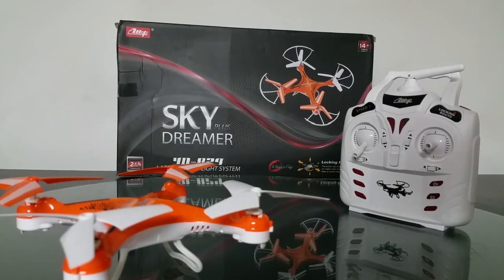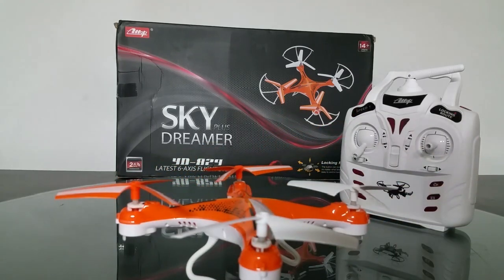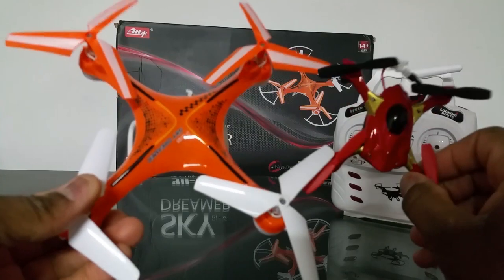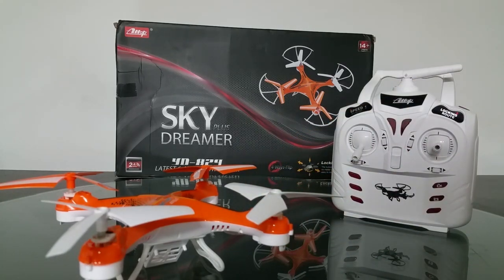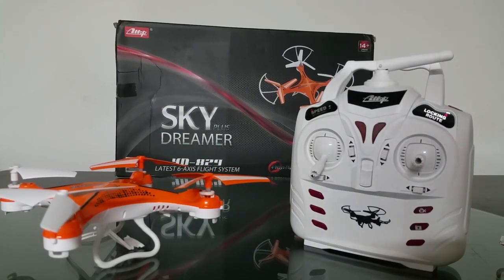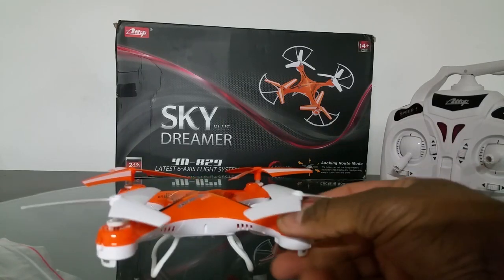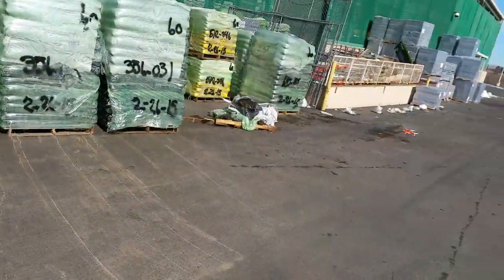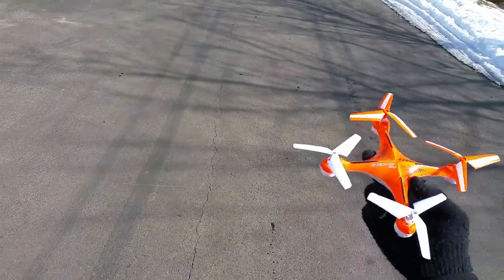Attop YD-829 Sky Dreamer Plus Review